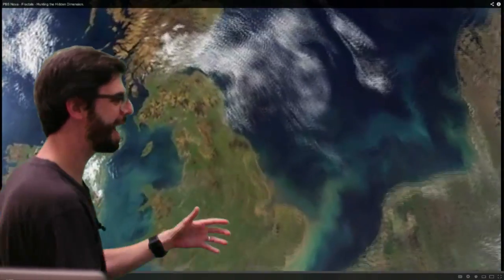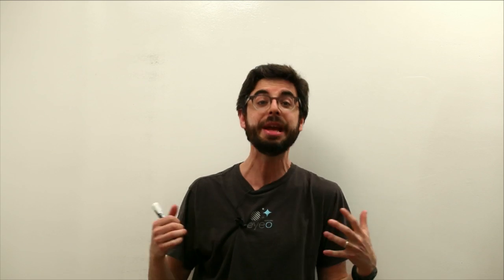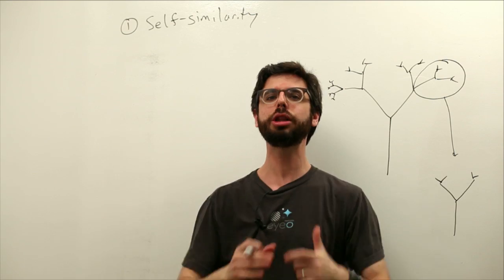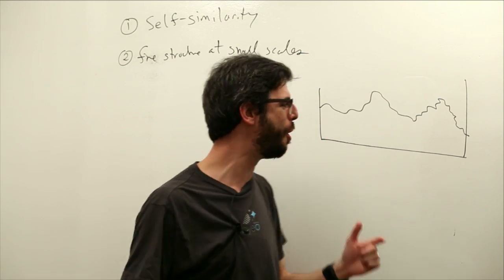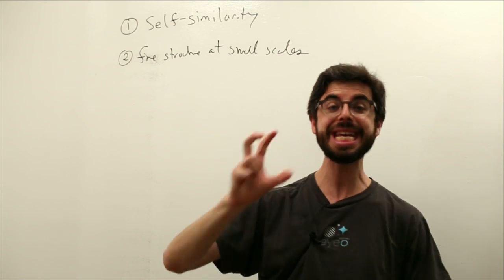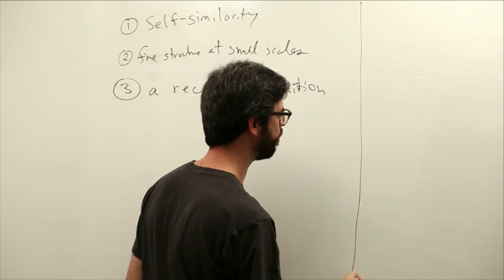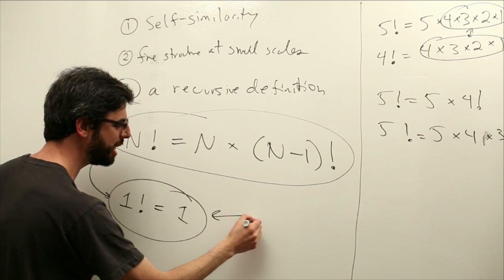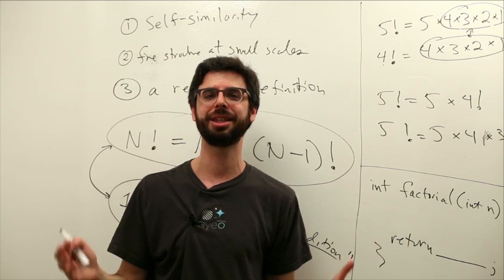8.1: Fractals - The Nature of Code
This video introduces Fractals.

(If I reference a link or project and it's not included in this description, please let me know!)